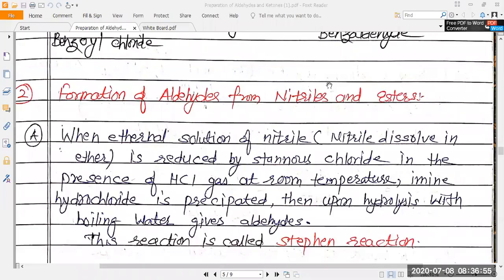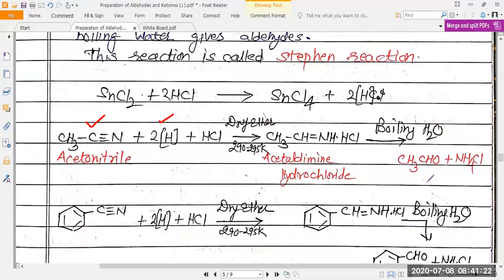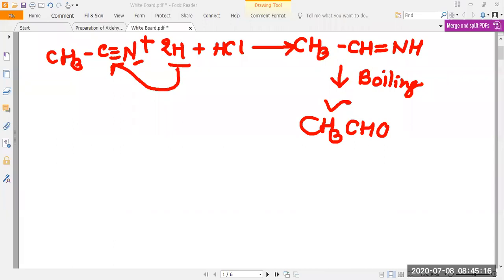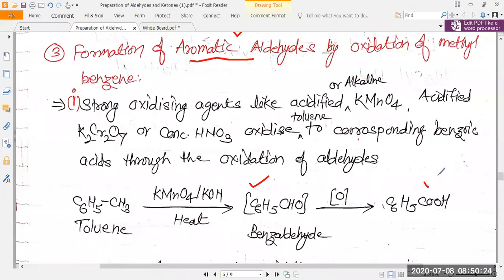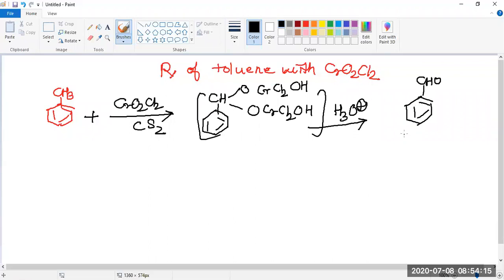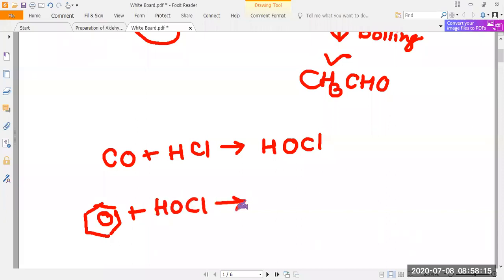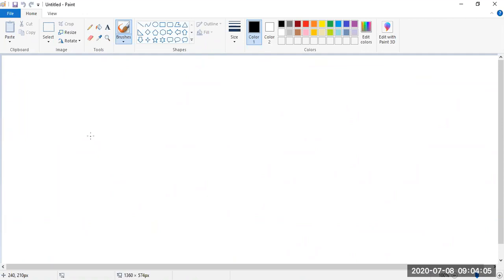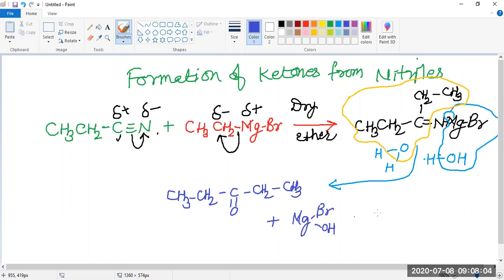Aldehydes Ketones & Carboxylic Acids || Part -3 || For NEET - JEE - AIIMS - CBSC 12th Class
Hi, Friends/Dear Students

In This Video I Am Going To Explain The Preparation Methods Of Aliphatic And Aromatic Aldehydes & Ketones.

Preparation methods of Aldehydes and Ketones Part 3 Class 12 Chemistry By Chemistry Paathshala

Preparation of aldehydes and ketones, preparation of aldehydes by nitrile, Etard reaction, stephen reaction, gattermann koch reaction, chromyl chloride, formation of ketones by nitriles, friedel craft